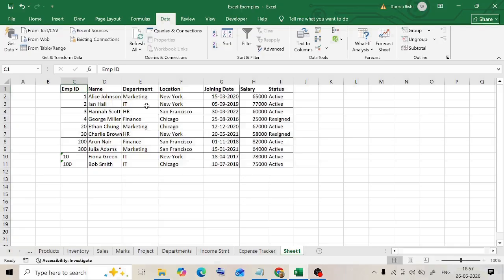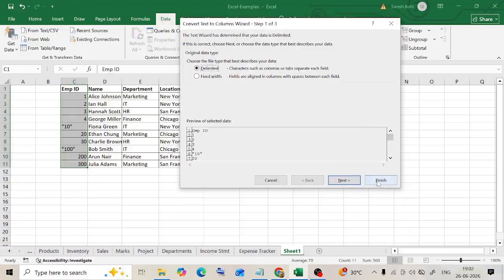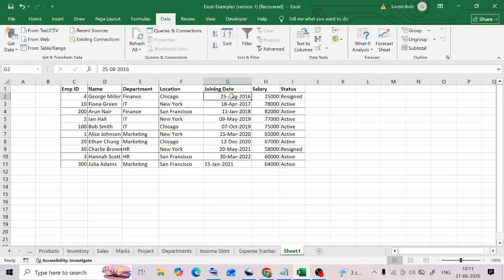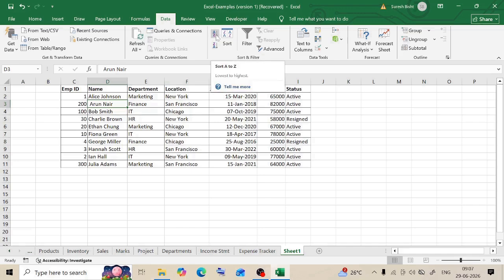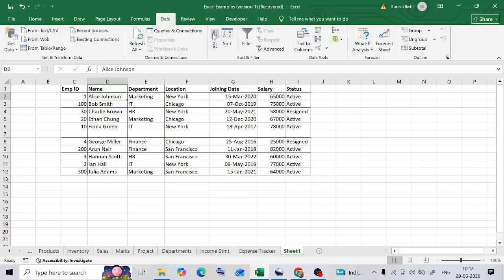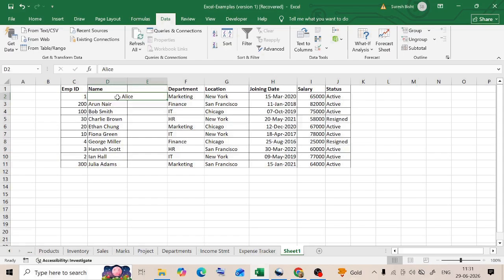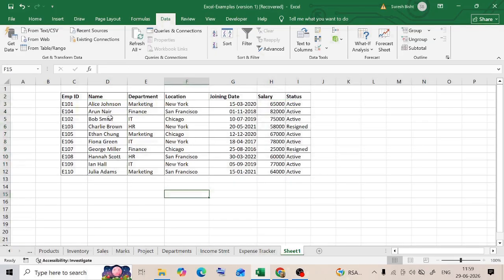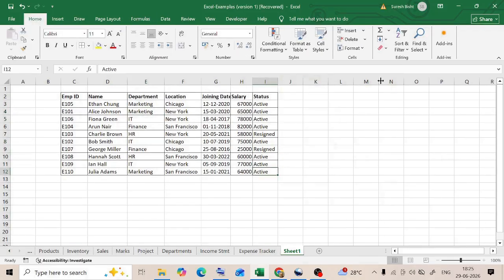Why Your Excel Data Won't Sort Properly | 7 Common Mistakes & Fixes (Beginner Guide)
Is Excel refusing to sort your data correctly? Don't worry—you're not alone! In this beginner-friendly tutorial, you'll learn the most common reasons why Excel sorting doesn't work and how to fix each one step by step.

Whether you're sorting names, numbers, dates, or entire tables, these simple fixes will help you avoid common mistakes and keep your data organized.

In this video, you'll learn how to fix:

⏱️ Chapters
00:00 Introduction
00:15 Numbers stored as text
01:40 Dates stored as text
02:47 Hidden leading or trailing spaces
04:08 Blank rows that break your data range
05:10 Merged cells preventing sorting
05:41 Partial selection mistakes when sorting
06:45 Inconsistent data formats

By the end of this tutorial, you'll know exactly why your data won't sort and how to solve these issues quickly.

Perfect for: Excel beginners, Students, Office professionals, Anyone learning Microsoft Excel

📚 Part of my Excel for Beginners series, where you'll learn practical Excel skills through easy-to-follow lessons and real-world examples.

▶ Excel Sorting Fundamentals – A Complete Beginner Guide
▶ Clean Messy Data in Excel Like a Pro
▶ Build an Expense Tracker in Excel (Beginner Project)